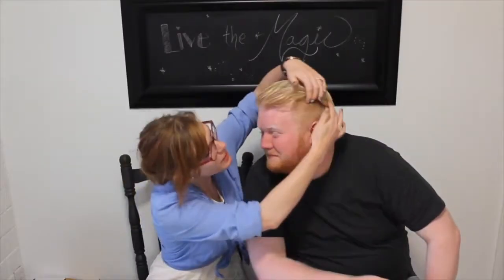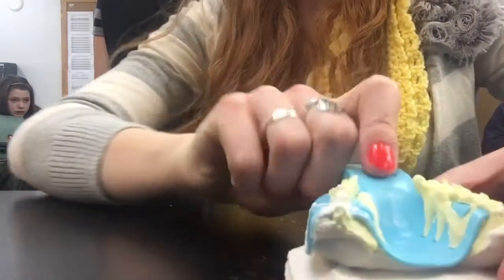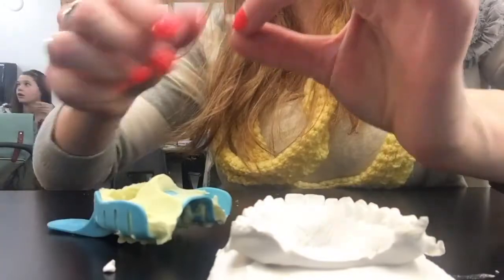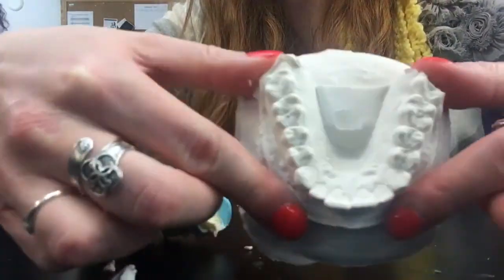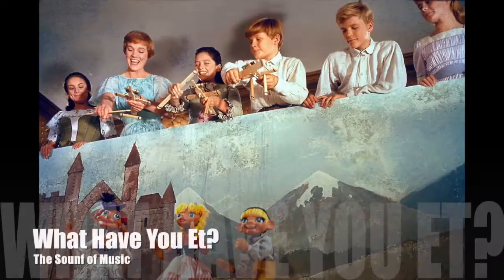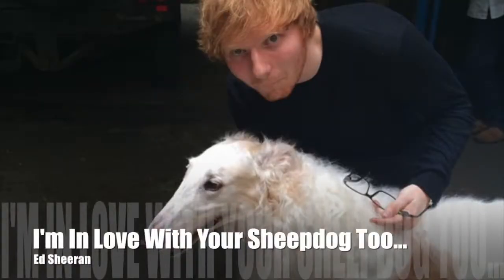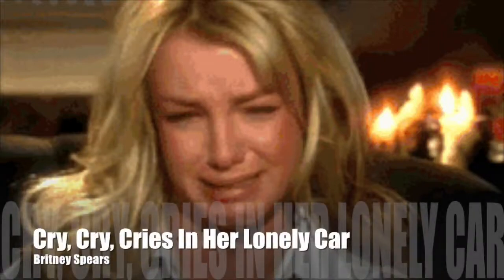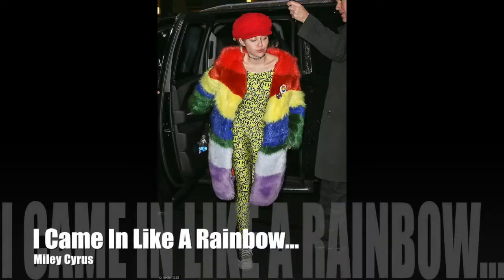MISHEARD SONG LYRICS! (Day 64)